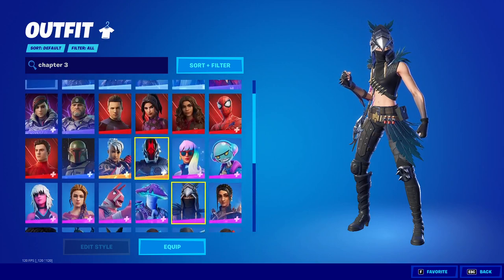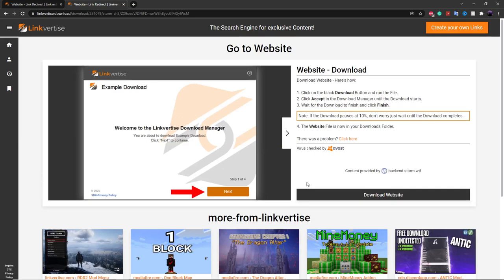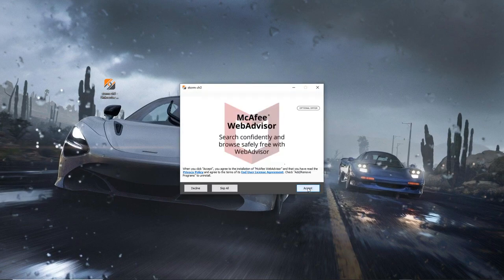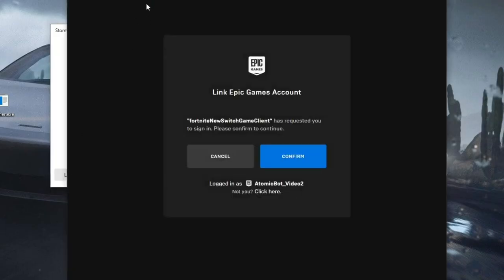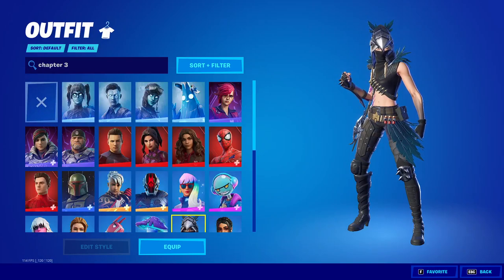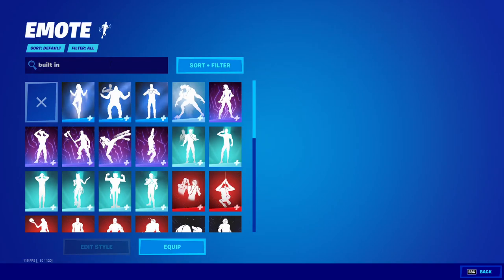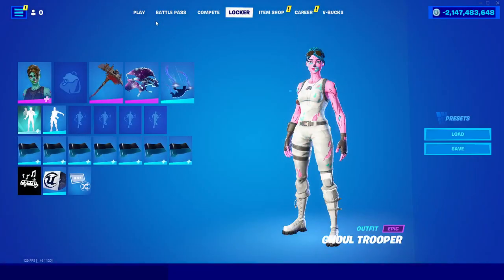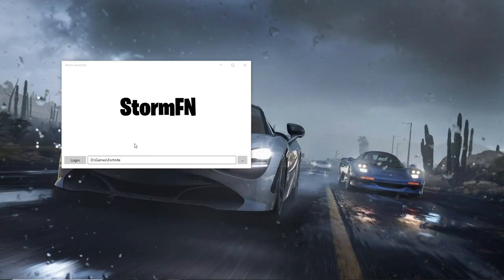*NEW* FORTNITE *PRIVATE SERVER* (DEV ACCOUNT) (with Storm) (WORKING CHAPTER 3)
Editing Software we use:
Movavi
Photoshop

Thumbnails:
Photoshop

Setups:
AtomicXYZ: